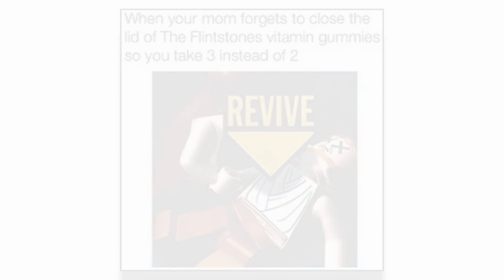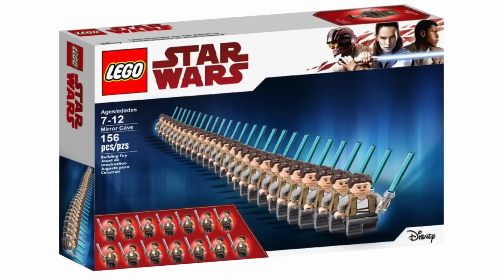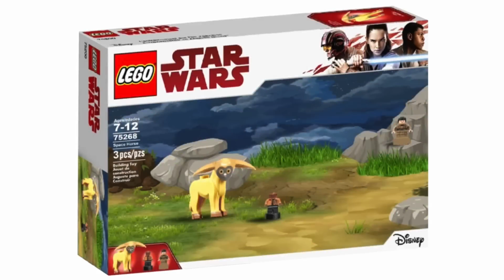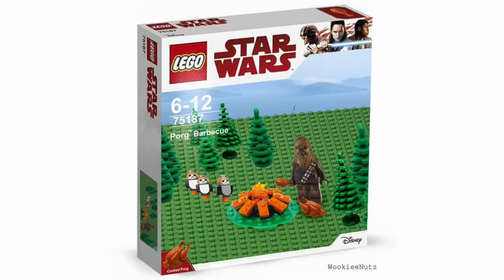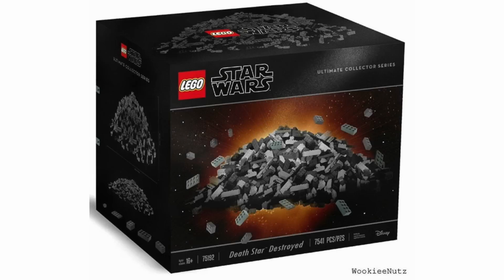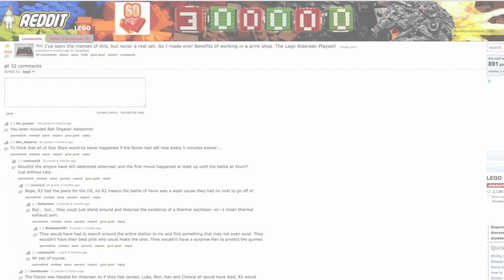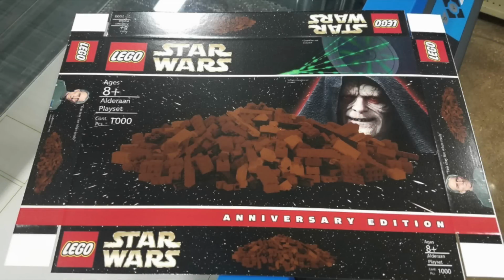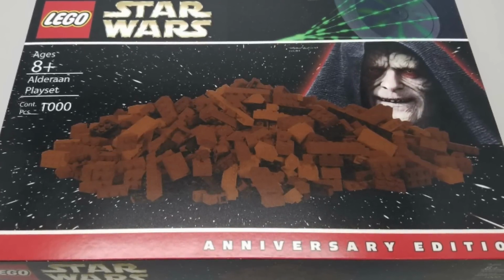FUNNY LEGO STAR WARS MEME SETS 2!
After the success of "FUNNY LEGO Star Wars MEME Sets!" in 2017, I am left with no other option then to release "FUNNY LEGO STAR WARS MEME SETS 2!"

The 2018 edition of LEGO MEME Sets features funny LEGO Star Wars sets from The Last Jedi like Chewbacca eating PORGs, Rey's Mirror Scene, UCS Blown Up Death Star. Ben Swolo, Matt The Radar Technician, and someone even made their own real LEGO Star Wars Alderaan set!

These AWESOME LEGO Star Wars MEME Sets were created by @StarWarsPhotoshop on Instagram, KungFood on Reddit, and Brick News on YouTube! Check them out!

Also me!

FAQ

Q: What was your first LEGO set?
A: The 7119 Twin-Pod Cloud Car.

A: I have been collecting LEGO (Mostly Star Wars) since about 2002!

A: My favorite LEGO set is the LEGO Star Wars 10212 UCS Imperial Shuttle!

A: 21. (As of 2018)

A: Florida